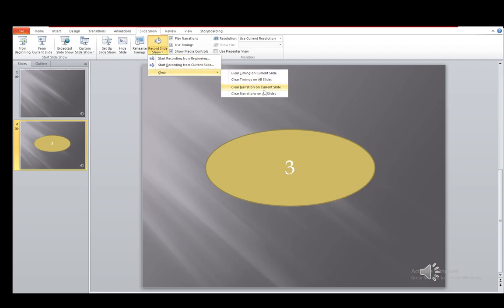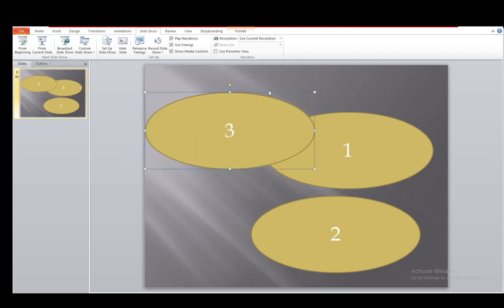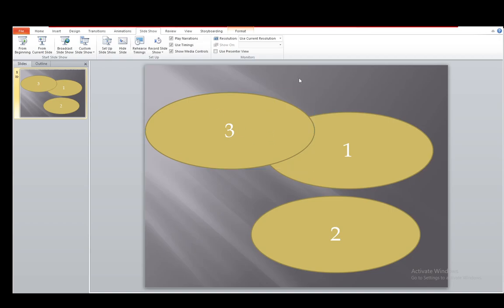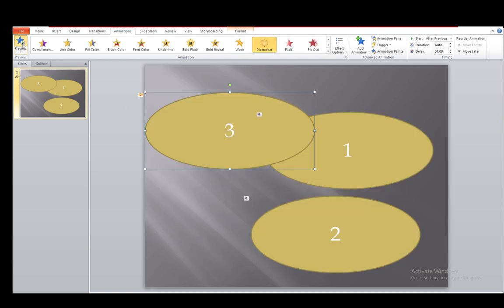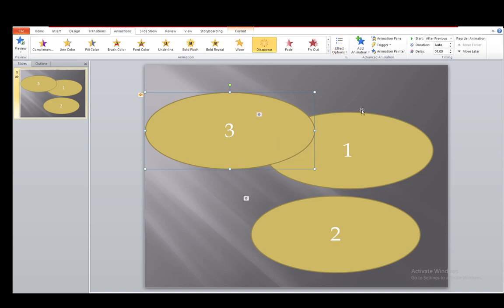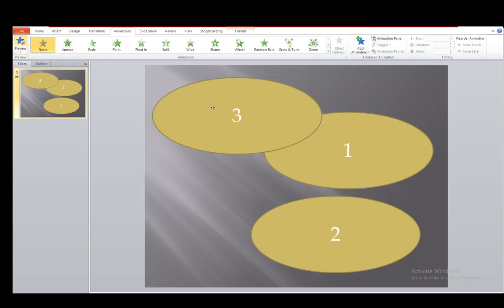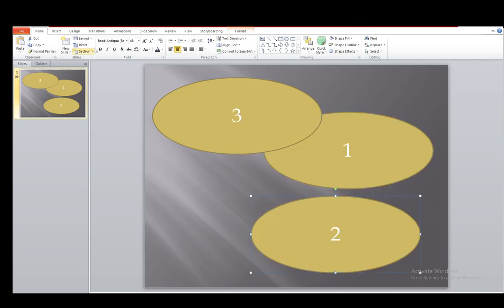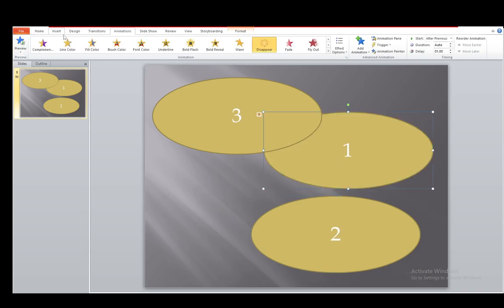How To Remove Animation From PowerPoint Tutorial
Today we talk about remove animation from powerpoint,powerpoint tricks,powerpoint tips,powerpoint tutorial